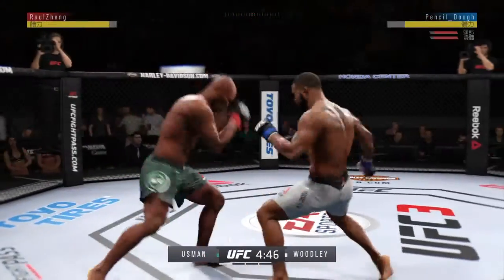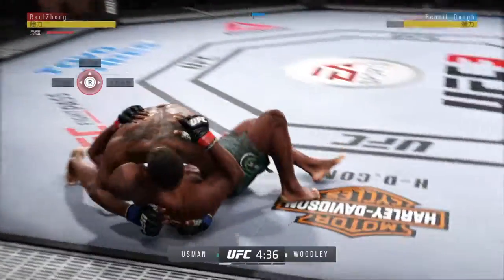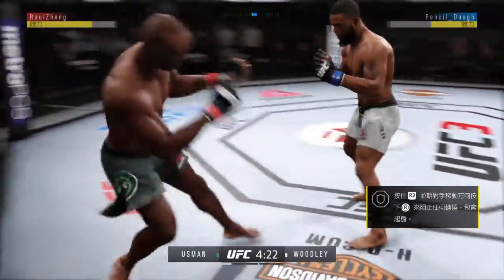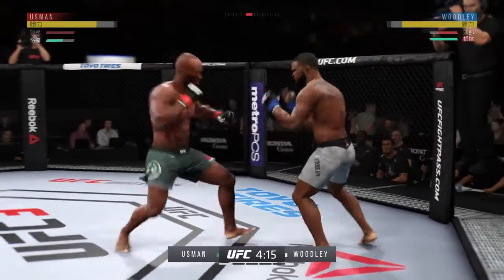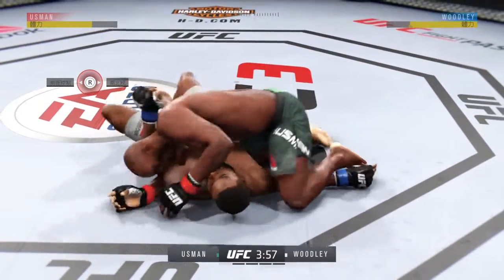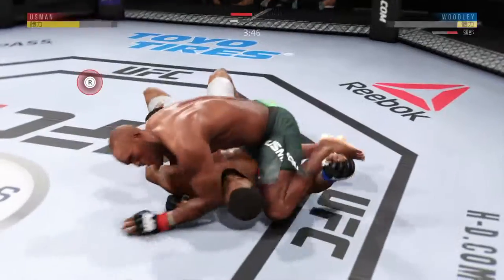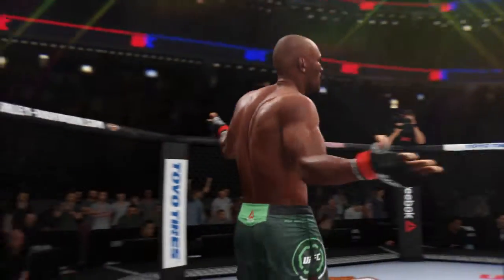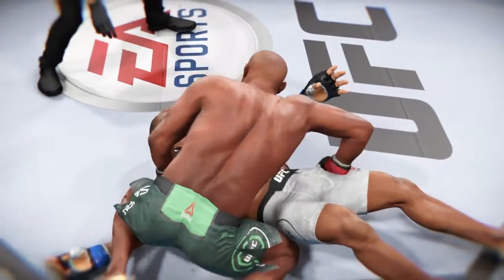My First Crucifilx Finish